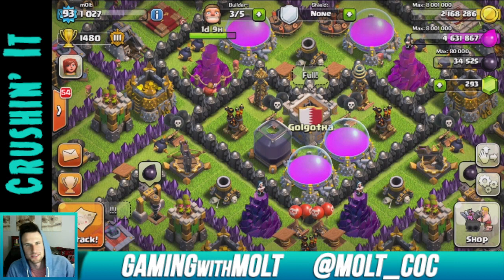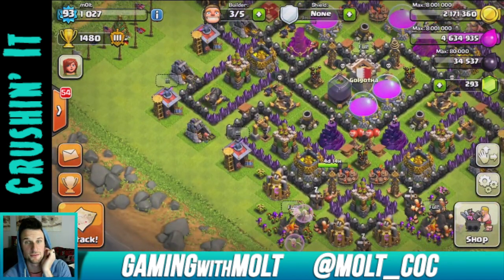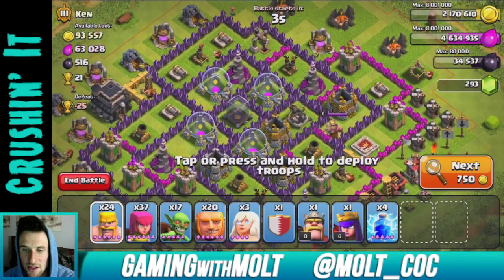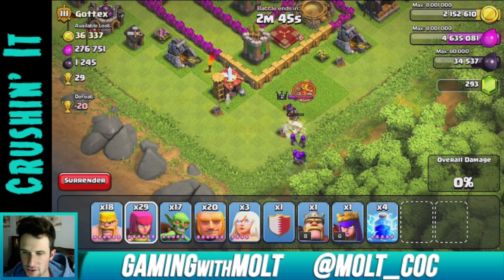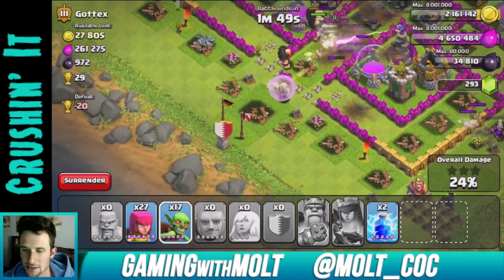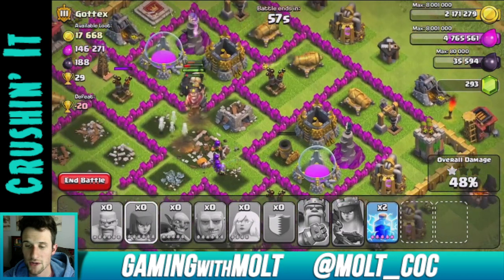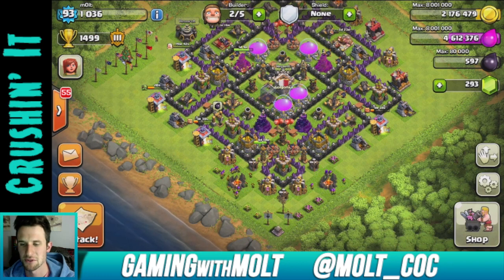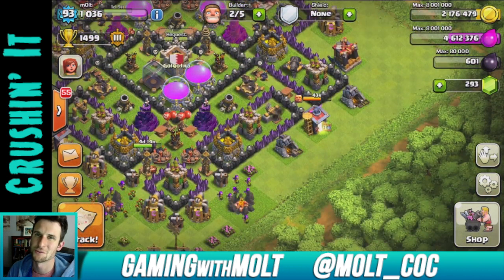CLASH OF CLANS :: MAX THAT - KING